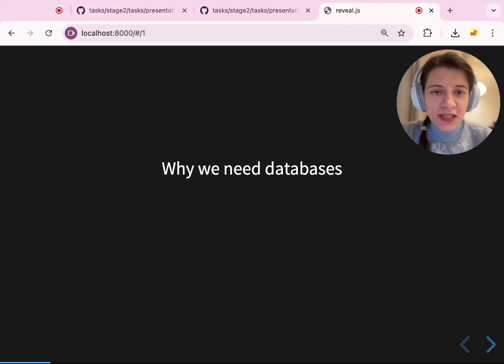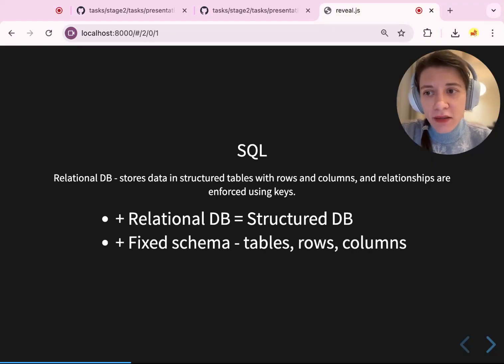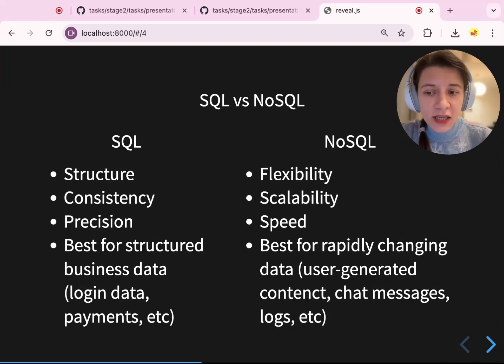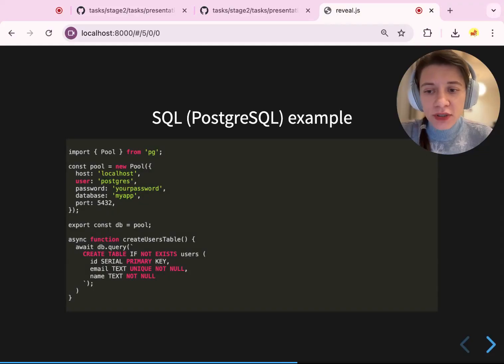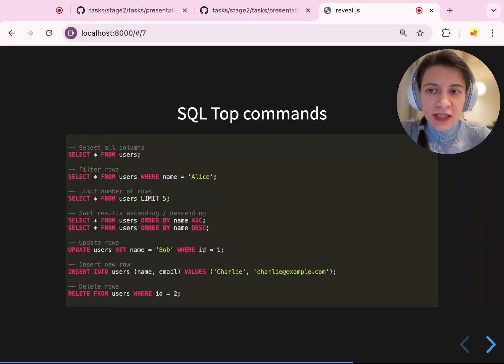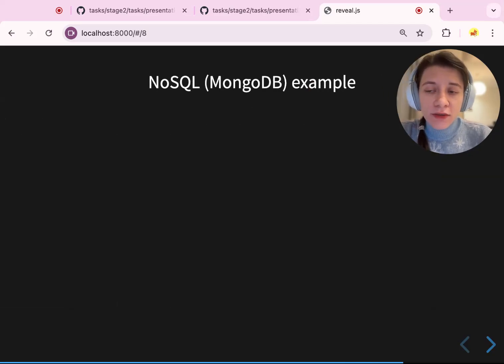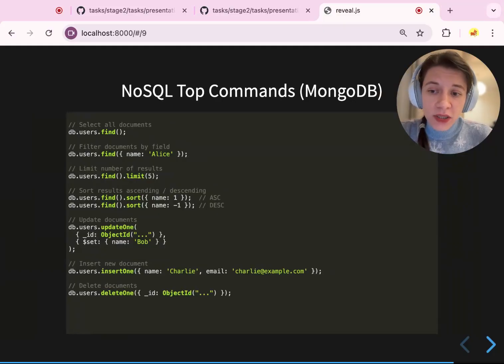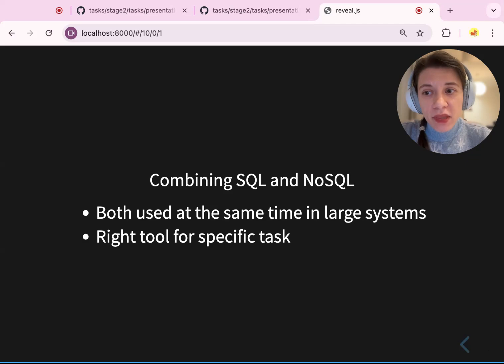Understanding SQL vs NoSQL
I am discovering the difference between SQL and NoSQL in this video.